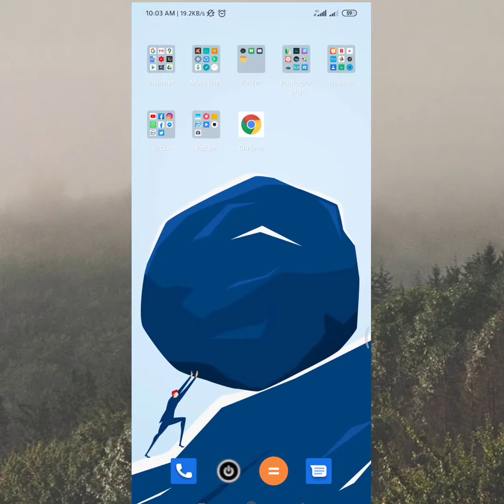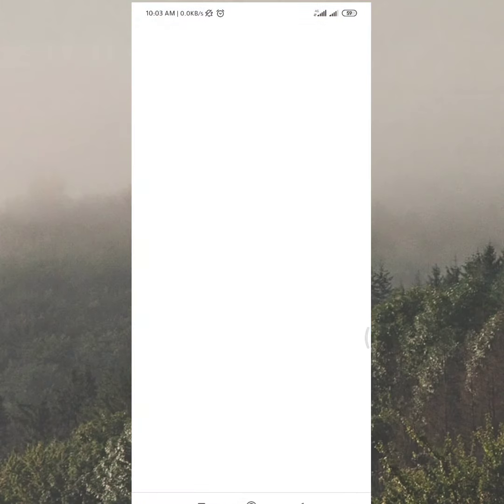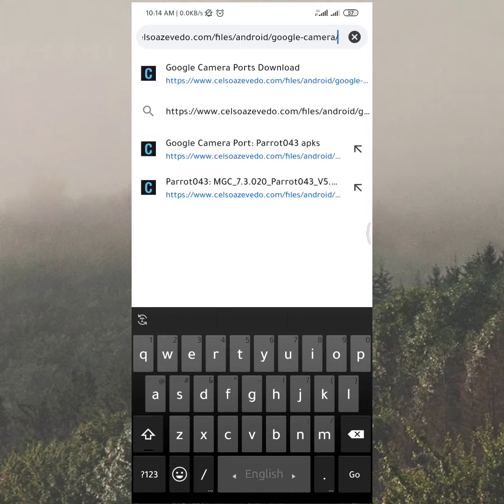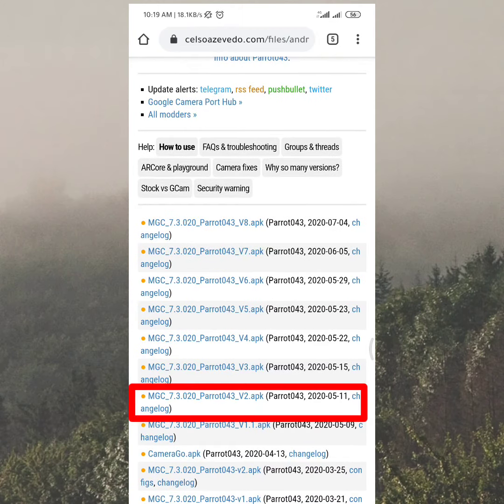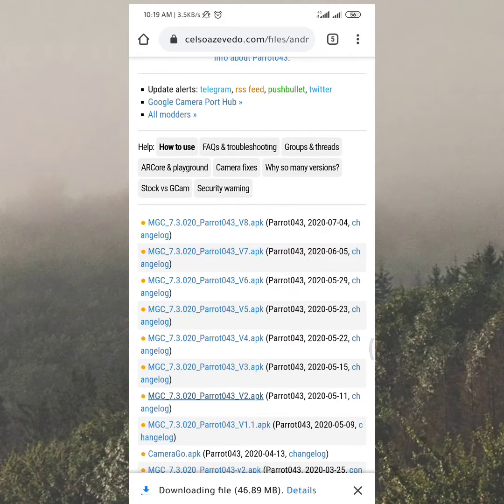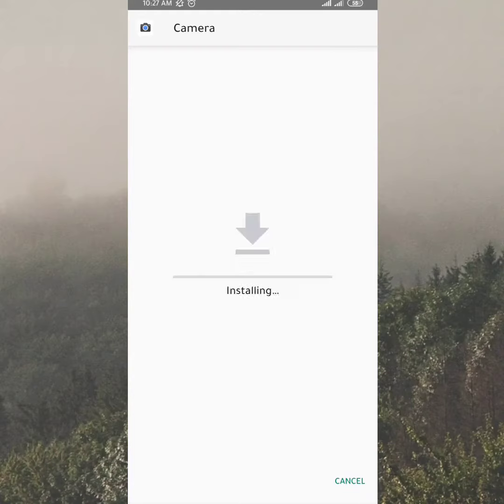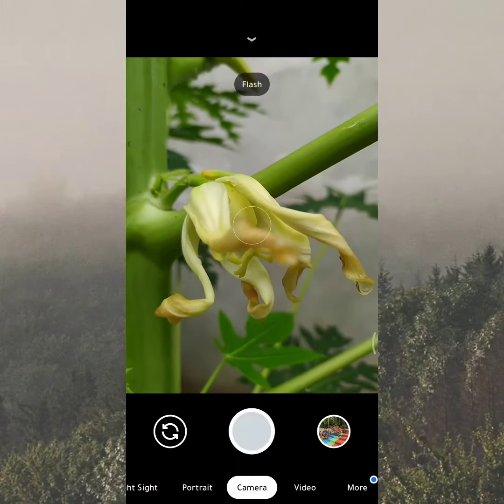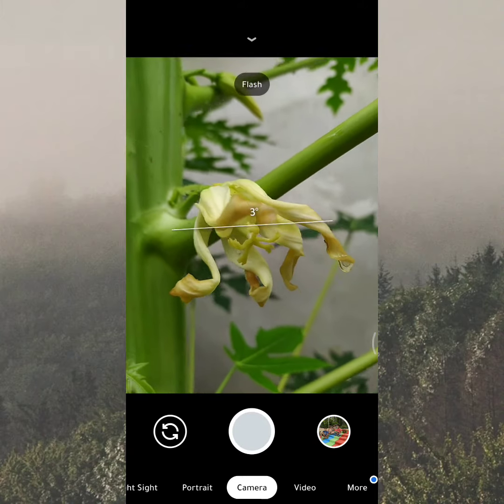How to Install Gcam 7.3 | Google camera for best Astrography | Gcam ইনস্টল করুন সহজেই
Hi there! Welcome to Y School.

A lot of you are talking about best camera today. Then why not Gcam?  Gcam is the best camera for Photography  which provides high resolution picture with clear details. So in this video i will show you how to Install Google camera in any android device. Let's get start the video.

If you have any question regarding this video Please comment in the comment box.

Go to the link :
Google camera App link:

Y School is a nonprofit educational channel where we try to provide a free, different kinds of tech videos as well as educational videos for anyone, anywhere. We believe learners of all ages should have unlimited access to free educational content. In every video you will learn something new. Our resources cover specifically tech videos, learning english, religious topic and many more educational videos. We hope you guys enjoy it.

Gcam,
Google camera,
Gcam 7.3
Google camera 7.3
how to install google camera in redmi note 7,  8 and 8 pro
Install Gcam
Install google camera